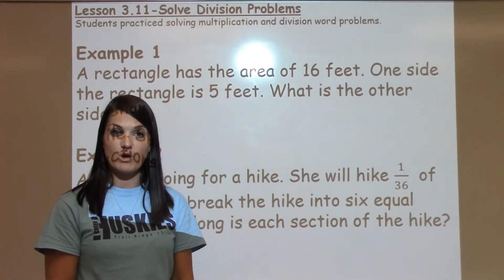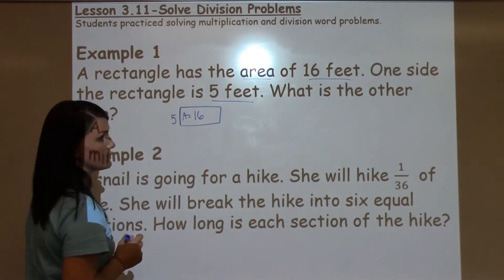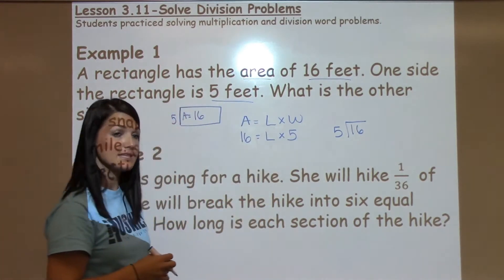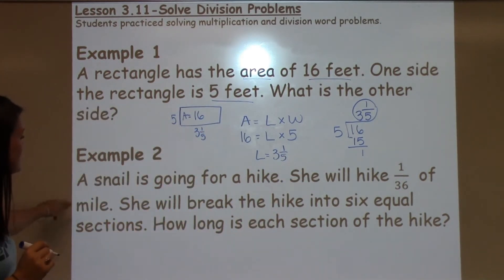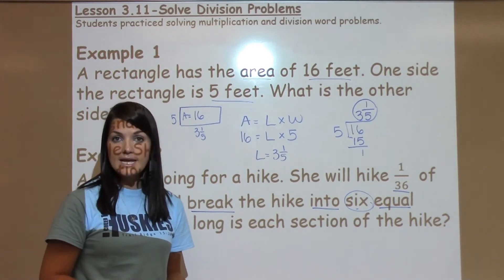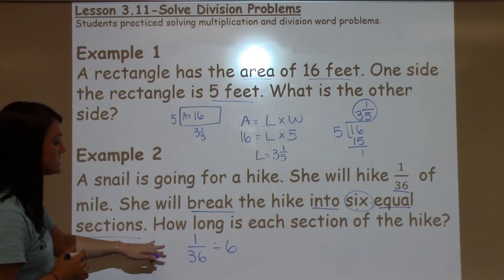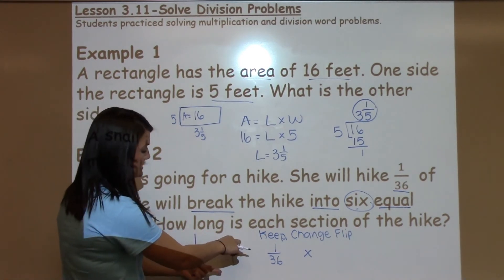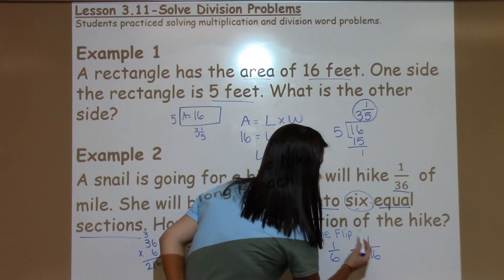5th Grade Lesson 3.11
Students practiced solving multiplication and division word problems.